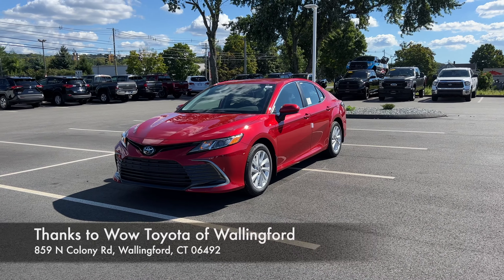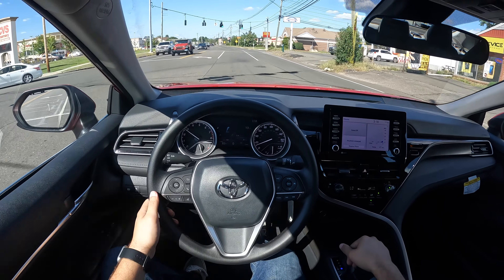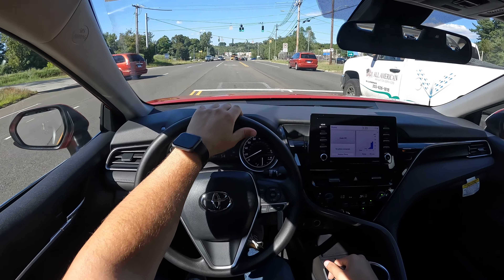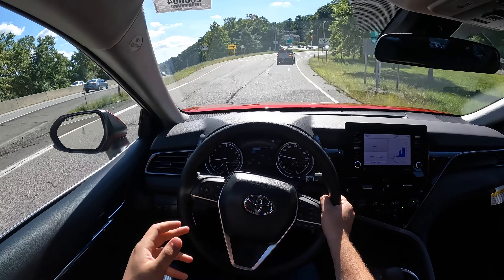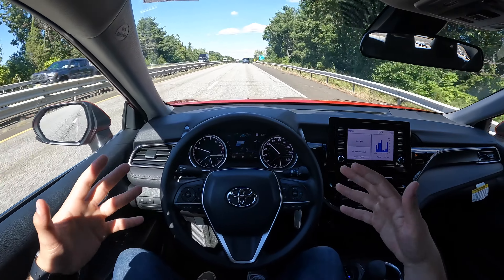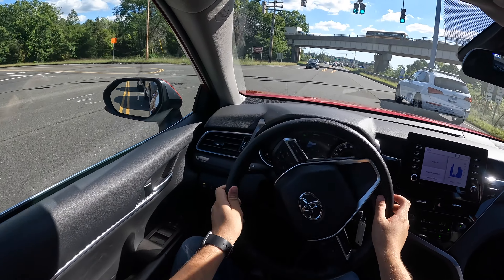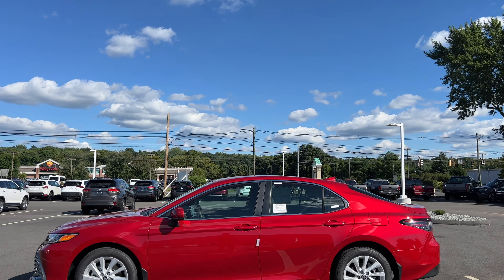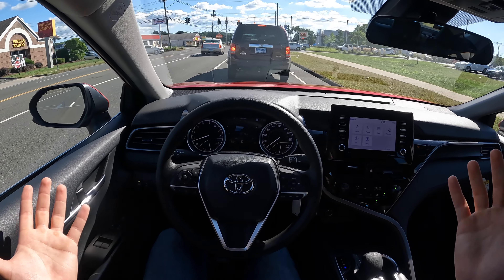2023 Toyota Camry DETAILED POV Test Drive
Thanks to Wow Toyota in Wallingford and Tim